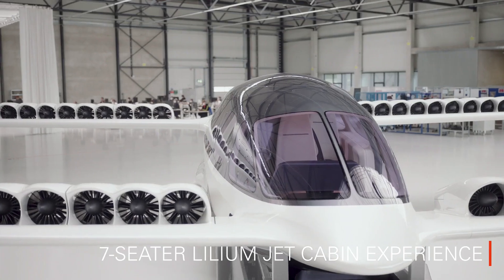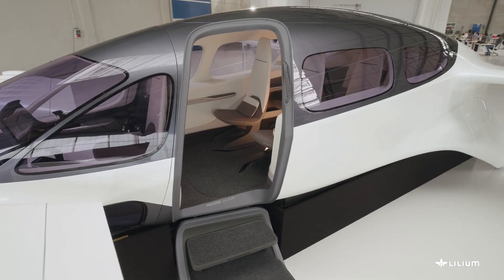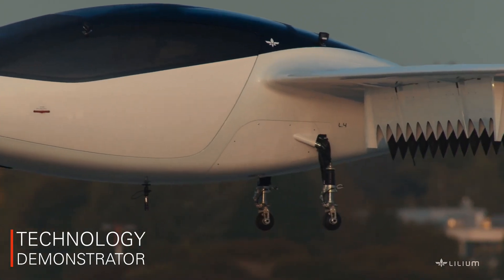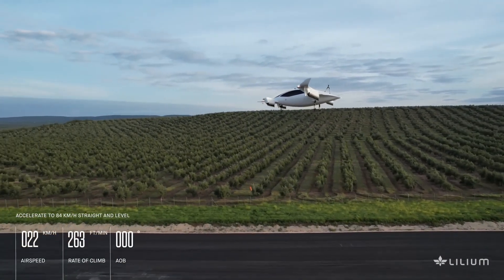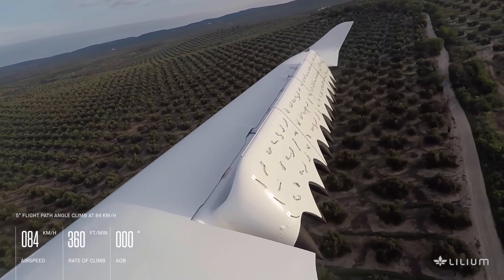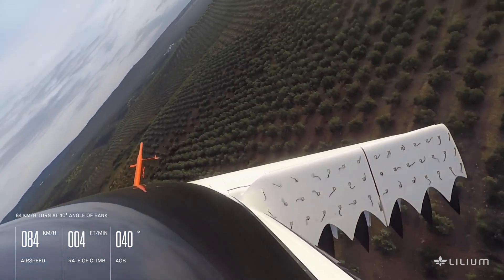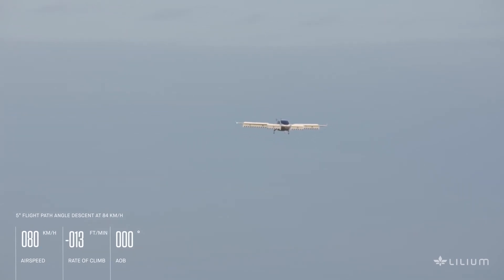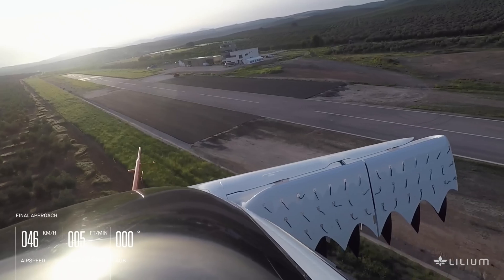300 Km Range | 435 HP | Lilium Jet electric VTOL Aircraft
Lilium Jet, a two-seat lightweight all-electric vertical take-off and landing (eVTOL) commuter aircraft, is being developed by Lilium Aviation based in Munich, Germany.

The prototype of the Lilium Jet was first unveiled in June 2016. It was developed by conducting a series of flight tests using scaled models of Hexa, Dragon and Falcon.

Lilium eVTOL aircraft is scheduled to become operational in early 2020, while Lilium Aviation is expected to launch flight services for customers by 2025.

The aircraft will be useful for faster intercity travel, as it can complete the journey between San Francisco and Palo Alto in less than 15 minutes and that between Munich and Frankfurt within an hour.

The egg-shaped Lilium Jet was designed by German aviation start-up Lilium Aviation, which was established in 2015 by Daniel Wiegand along with three co-founders Patrick Nathen, Sebastian Born, and Matthias Meiner. The founders studied together at the Technical University of Munich, Germany.

Classed as light-sport aircraft (LSA), the Lilium Jet is constructed with lightweight composite materials such as carbon fibre reinforced polymer (CFRP). It is designed for flying in daylight with good weather conditions. Being fully electric, the aircraft is environment-friendly and creates less noise during take-off.

The jet features a retractable landing gear, wing doors, a large boot, and automatically folding wings. It can take off vertically and fly like a helicopter to access residential areas in towns and cities. It requires 50ft x 50ft of space for landing and take-off, and can optionally be equipped with a parachute.

Lilium Jet has a side-by-side cockpit integrated with a touchscreen and fly-by-wire computer-assisted control system. Featuring panoramic windows, it can accommodate two passengers in the cabin. The on-board computer, which controls all engines and flaps, features a software-based flight envelope protection system to reject unsafe pilot commands.

The aircraft also features airborne GPS navigation systems.

The aircraft is powered by 36 ducted electric fan engines, which generate approximately 320kW (435hp) of power. The electric fan engine is mounted along the wings and front pods.

The aircraft has a cruising velocity between 250km/h and 300km/h (160mph to 190mph), as well as a 300km (190mi) range. Its take-off weight is 600kg and payload capacity is 200kg.